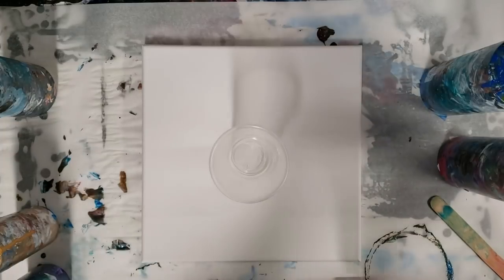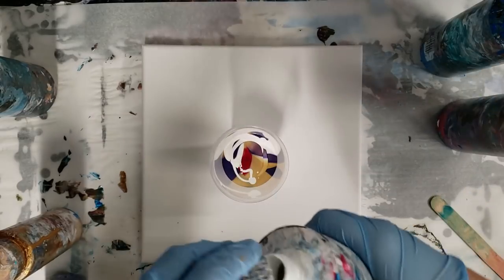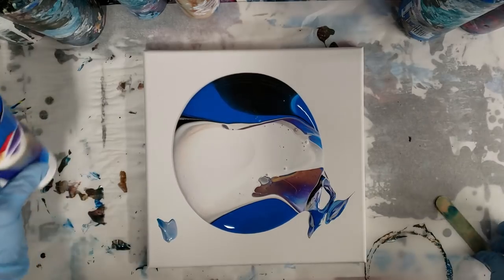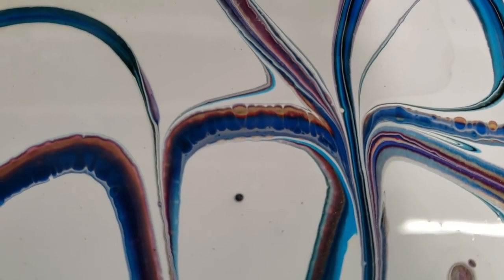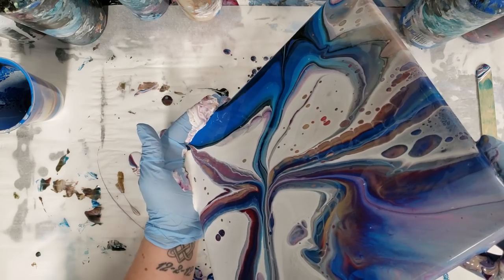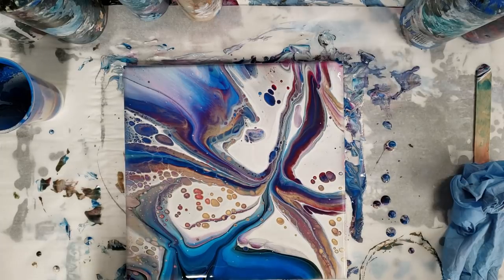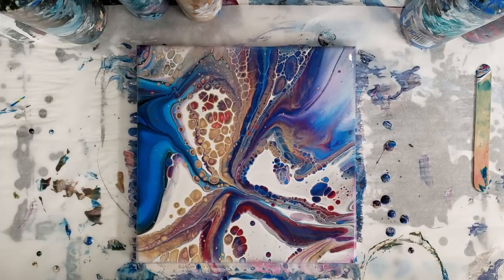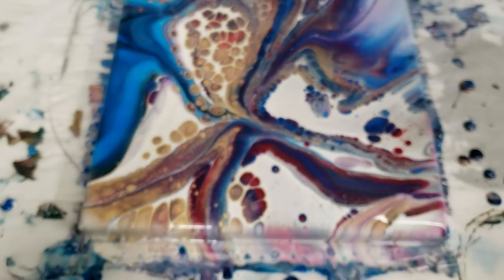Wreck a Flip Cup Pour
I've done several wreck a ring pours recently, and today we try a wreck a flip cup pour :) Check out one of my wreck a ring pours

Materials used:

Folkart gold
Floetrol
Water
NO SILICONE